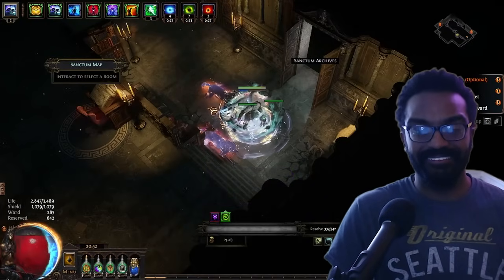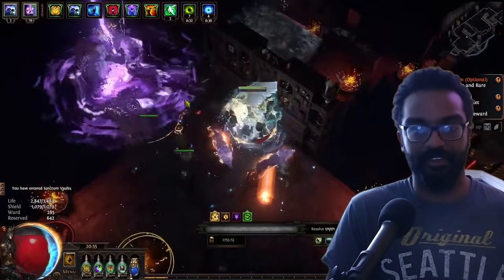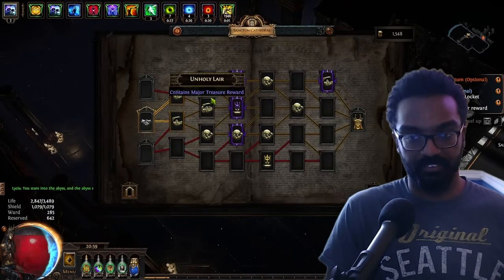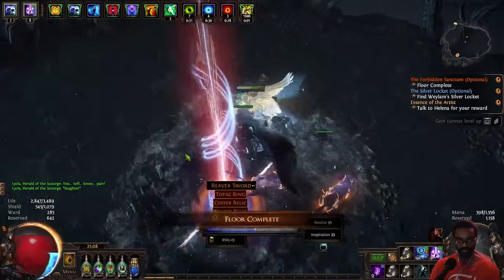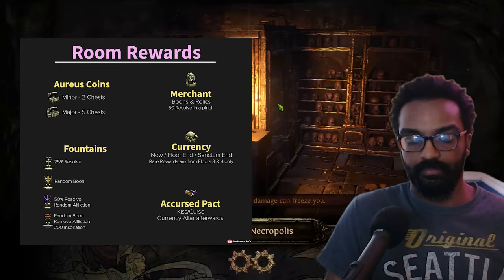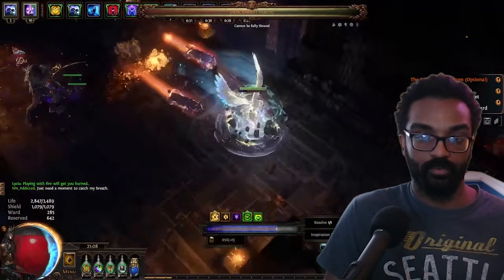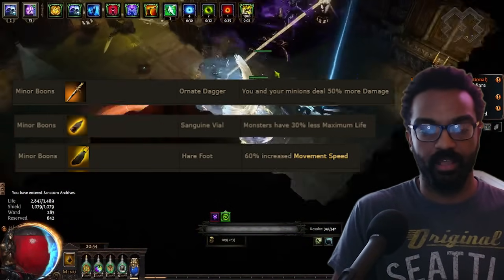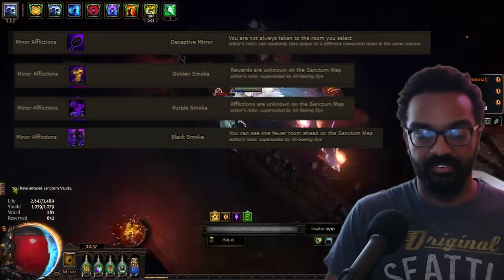Comprehensive Forbidden Sanctum Guide For Path Of Exile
In this video I go over the Forbidden Sanctum, the league mechanic I enjoy the most, and the league mechanic that brings group players to tears with how much currency you can pull in. Down below are going to be links referenced in this video and the timestamps :

Timestamps :
00:00 - Intro
02:56 - Rooms And Bosses
10:27 - Room Rewards
15:55 - Boons And Afflictions
24:44 - General Strategy
29:21 - Quant Strat
34:00 - Reveal Strat
38:00 - Merchant Strat
44:35 - Bonus Coin Strat
46:00 - Characteristics In Builds
49:00 - Outro